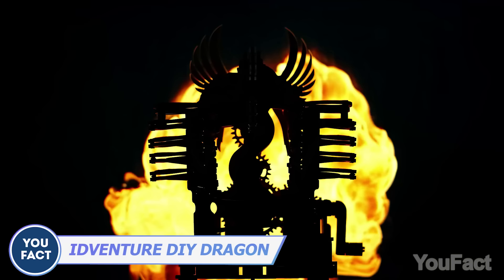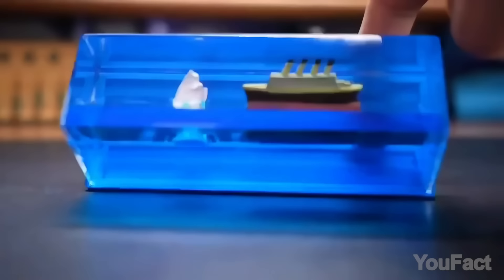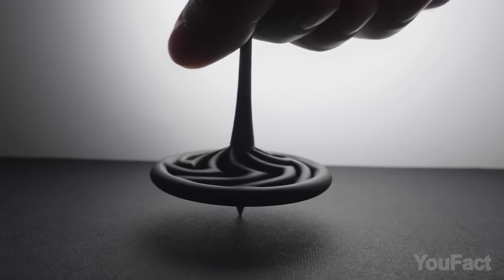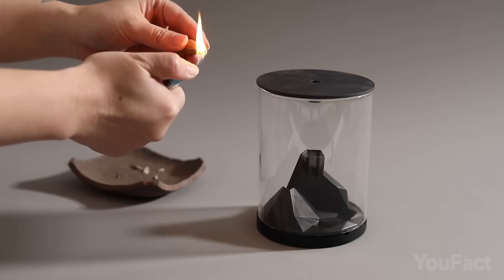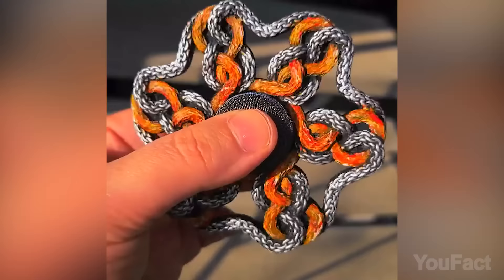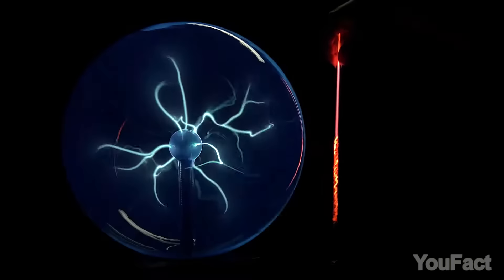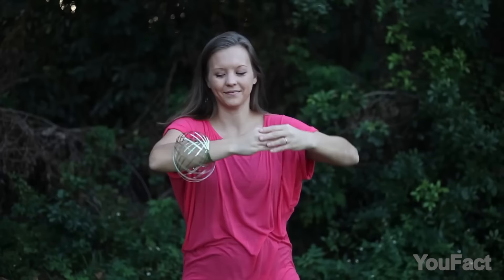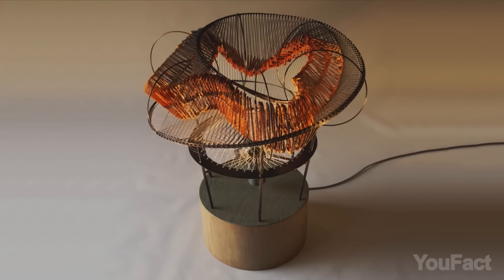28 Kinetic Gadgets That Will Give You Goosebumps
Brace yourself for a mythical menagerie of dragons, enchanting castles, and the most eye-catching mathematical symbol right on your desktop. It's a fantastical fusion of science, style, and pure awesomeness that will make you the envy of every adventurer out there.

0:00 Introduction
0:13 iDventure Marble Run Dragon
0:32 ROKR Zodiac Clock
0:42 Don Morris Kinetic Engine Art
0:54 Clemens The Solar System in a Sphere
LineCartoon Galaxy Crystal Ball Light
1:26 Cruise Ship Fluid Drift Bottle
1:54 RD1 Studio Penduloz Desktop
2:38 Campfire Flyers
3:10 LORELAB Kinetic Spin
3:48 Material Immaterial Studio The Factory
4:23 DMaos Fidget Cube Spinner
4:45 BlackdogEDC Hexacoin Fidget Slider
Spinetic Spinners The Tide (alternative)
4:56 Kin Objects Caldera Backflow Incense Burner
Kin Objects Cloud Nautilus Backflow Incense Burner
Kin Objects Valley Of Fog Backflow Incense Burner
Kin Objects Mountain & Lake Backflow Incense Burner
5:24 DAILYLIFE Magnetic Zen Sand Garden
5:43 Sunnytech Hot Air Stirling Engine Motor
Sunnytech Hot Air Stirling Engine Motor SC02M
6:15 Sunnytech Solar Magnetic Levitation
6:37 APyroDesign Animated Spinners
6:57 Sovenomund Dancing Ferrofluid
7:20 Kinetrika Square Wave
7:49 Gamegenic Crystal Twister
8:19 Aurora Plasma Design Emerald Fury Continuum Series: (alternative)
8:57 Derek Hugger Halo Marble Machine
9:29 Derek Hugger MechaniCoaster
9:45 Fun In Motion Toys Mozi Flow Ring
10:12 The Sensory Touch Upward Flow Liquid Timer: (alternative)
Liquid Timer
10:38 MCAStudio Jellyfish Kinetic Sculpture
10:48 JoyCubedTech Quadruple Portal Desk Toy
11:01 David C. Roy Mingle: (alternative)
11:28 Reuben Margolin Mobius Wave